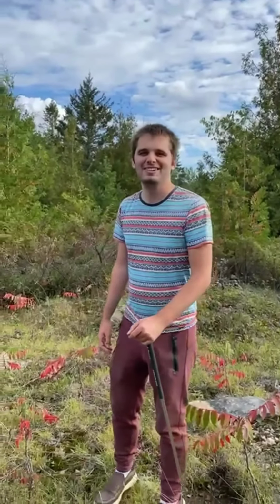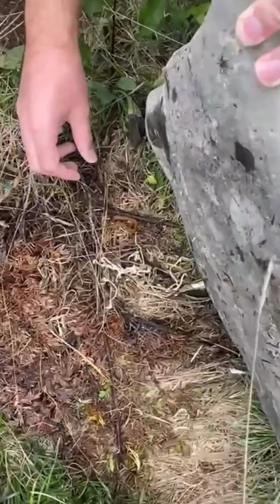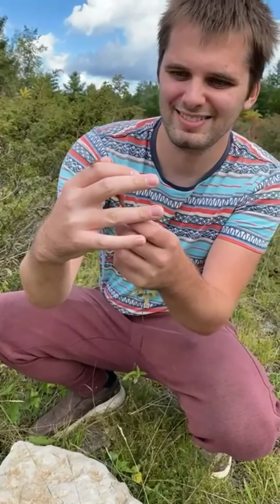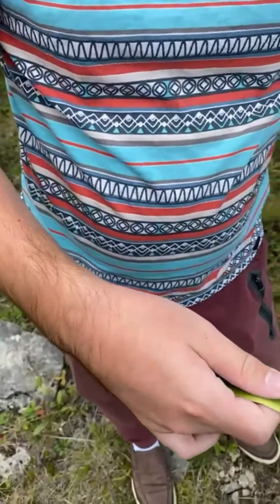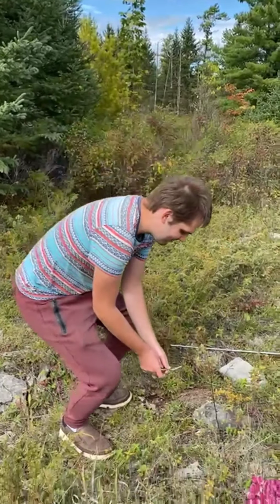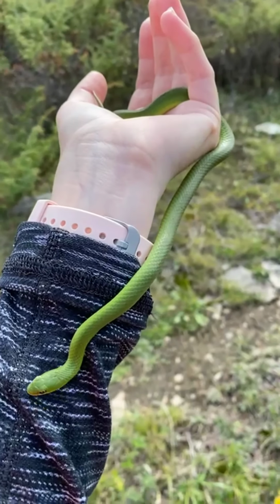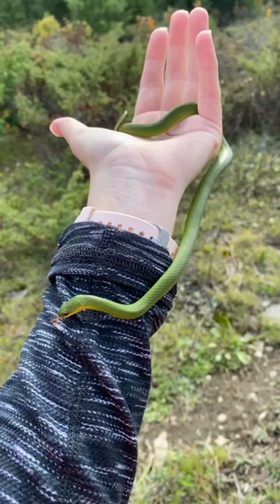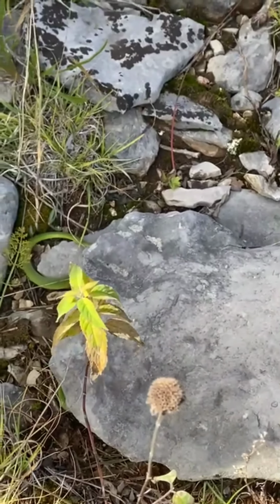Smooth Greens in Central Ontario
My sister and I took a road trip north to central Ontario for her lifer Smooth Green Snake (Opheodrys vernalis).